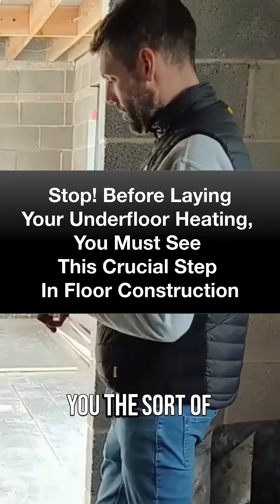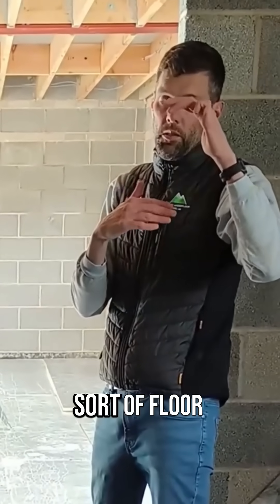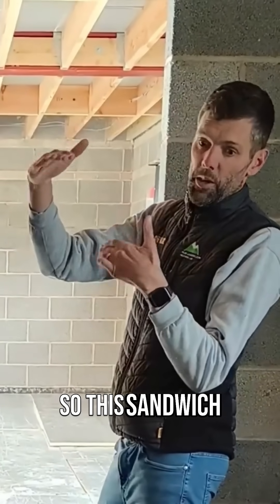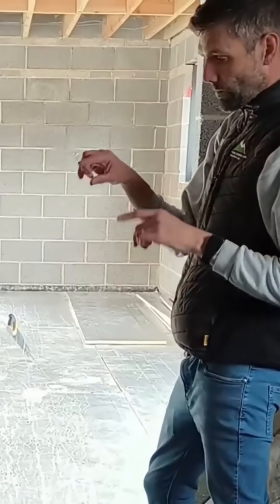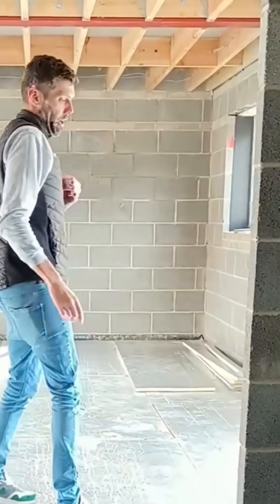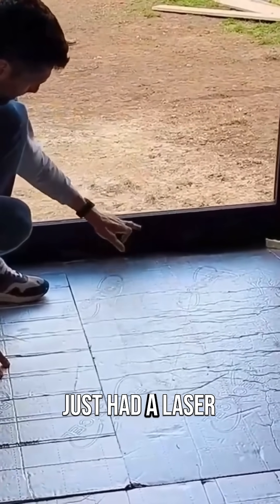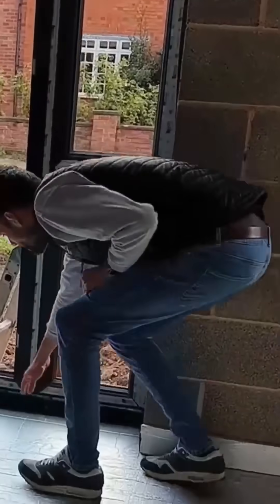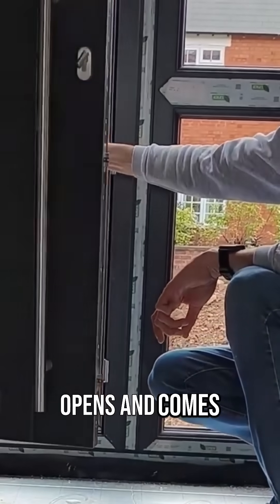Underfloor Heating Floor Construction How to Build a Super Efficient System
Stop! Before you lay your underfloor heating, you must see this crucial step in floor construction.

Thinking about underfloor heating? This is Part 3 of our essential series, where we reveal the crucial floor construction process that ensures a super-efficient and durable system!

In this video, we deep-dive into the ingenious 'sandwich' system for your heated floor. Learn how to correctly integrate block and beam up to the screed level, ensuring maximum durability and insulation. We'll cover everything from precise DPM installation to the optimal PIR insulation layer (160mm) and secure pipework placement.

Discover the exact floor height (225mm to DPC) and specified screed thickness (65mm) for structural integrity. We'll also share our tips for laser level checks and crucial door reveal measurements to guarantee a seamless finish and perfect door functionality.

Whether you're a DIY enthusiast or a professional looking for best practices, this guide will equip you with the knowledge to build a robust foundation for your underfloor heating system.

What you'll learn in this video:
- The 'Sandwich' Floor Construction System Revealed
- Why DPM Installation is CRUCIAL (Taping & Lapping)
- Understanding Total Floor Height (225mm to DPC)
- The Power of 160mm PIR Insulation
- Optimal Pipework Clipping & Positioning
- Achieving the Perfect 65mm Screed Thickness
- Laser Level Checks for Precision
- Master Door Reveal Measurements for a Flawless Finish

Got questions about your underfloor heating project or want to share your own experience?

If this video helped you understand floor construction for underfloor heating, hit that like button, subscribe for more underfloor heating tips, and let me know your biggest takeaway in the comments below!